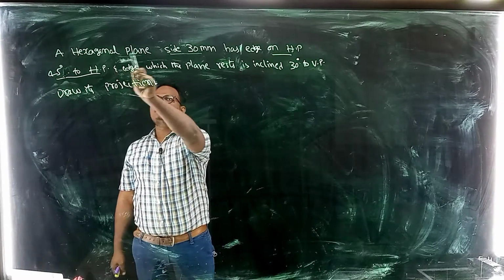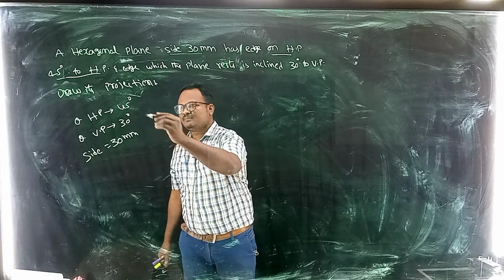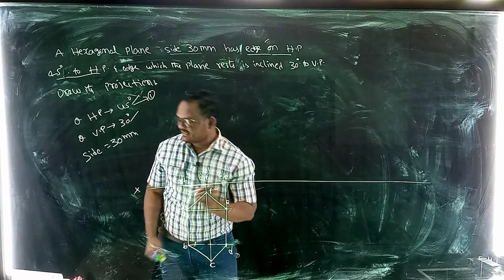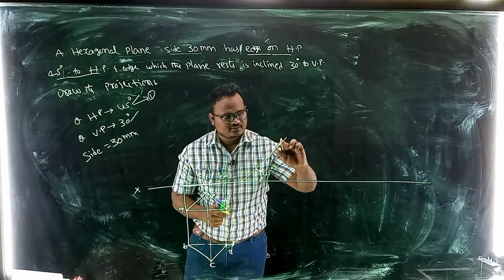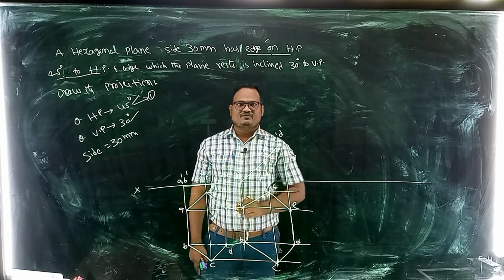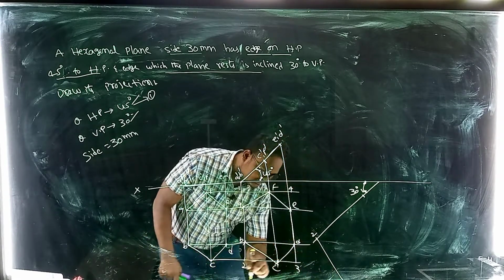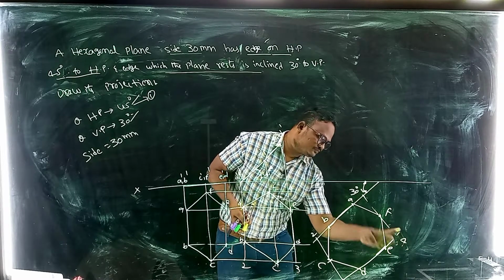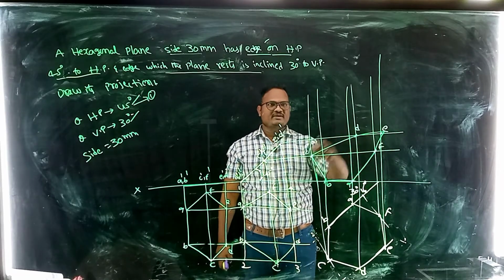projections of planes